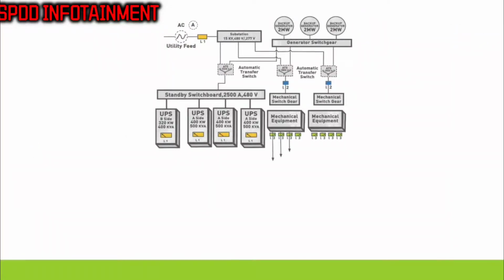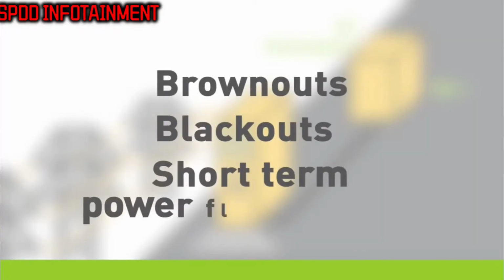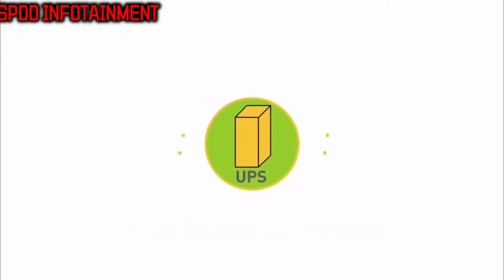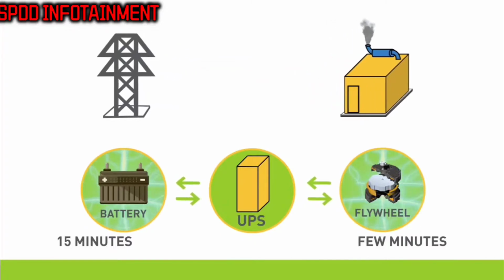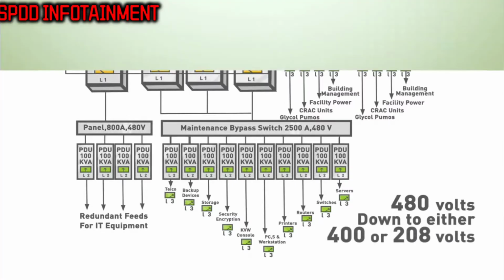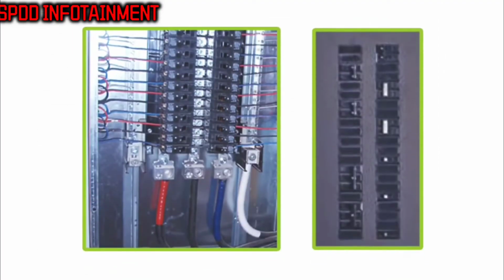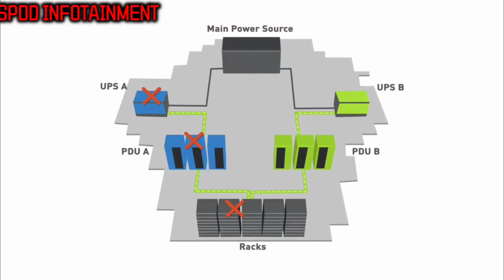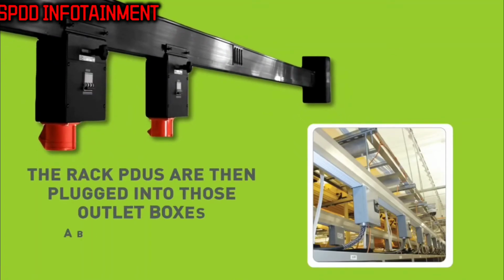மின் விநியோக சங்கிலி பயன்பாட்டு மையம் |செயல்படும் விதம் |SPDD INFOTAINMENT ™️🌏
Electric power distribution is the final stage in the delivery of electric power; it carries electricity from the transmission system to individual consumers. Distribution substations connect to the transmission system and lower the transmission voltage to medium voltage ranging between 2 kV and 35 kV with the use of transformers.[1] Primary distribution lines carry this medium voltage power to distribution transformers located near the customer's premises. Distribution transformers again lower the voltage to the utilization voltage used by lighting, industrial equipment and household appliances. Often several customers are supplied from one transformer through secondary distribution lines. Commercial and residential customers are connected to the secondary distribution lines through service drops. Customers demanding a much larger amount of power may be connected directly to the primary distribution level or the subtransmission level.[2]